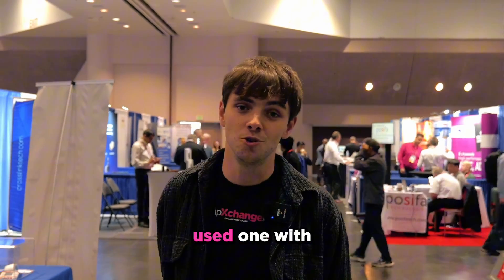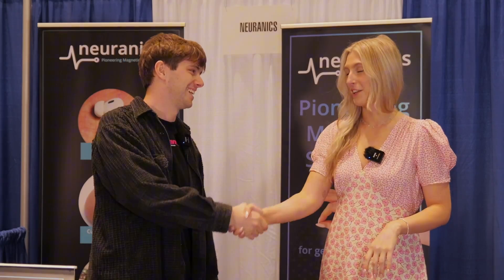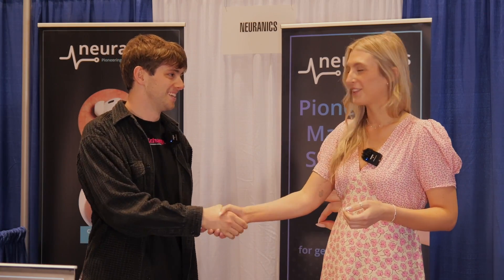How TMR Sensors Work - And Why Healthcare Needs Them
What if you could measure heart rate or muscle activity—without ever touching the skin?

Neuranics has developed a breakthrough in ultra-sensitive magnetic sensing using TMR (Tunneling Magnetoresistance) technology that could transform wearables, digital health, and even metaverse interfaces.

In this interview, Rhianna Sweeny from Neuranics explains how their pico-Tesla sensitive TMR sensors work, what makes them different from traditional Hall-effect sensors, and how they enable non-invasive biometric sensing through clothing. No electrodes, no contact—just accurate magnetic field data from muscle contractions, heartbeats, and more.

💡 Key talking points:
0:00 – Introduction
0:30 – What is a TMR sensor?
1:10 – Advantages over Hall effect and OPM
1:28 – Why picoTesla sensitivity matters
2:00 – How Neuranics tackles magnetic noise
2:41 – Applications: XR, gaming, wearables, and healthcare
3:10 – Heart monitoring through clothes
4:00 – Integration: from sensor to ASIC to AI-ready hardware
4:20 – How engineers can start evaluating

Neuranics is a deep-tech semiconductor spinout from the Universities of Glasgow and Edinburgh. Their sensors are already being integrated into proof-of-concept projects with Tier 1 companies—and they’re ready to scale.